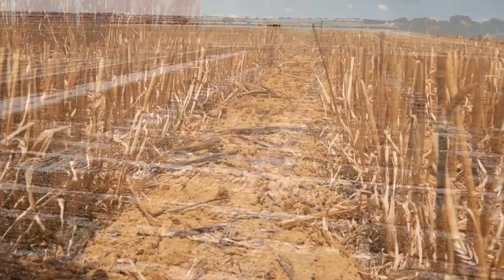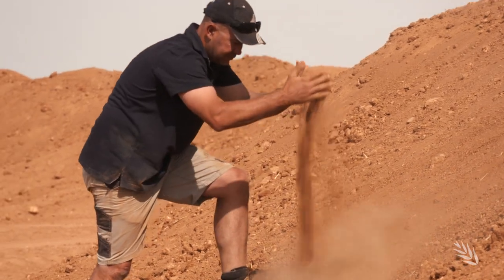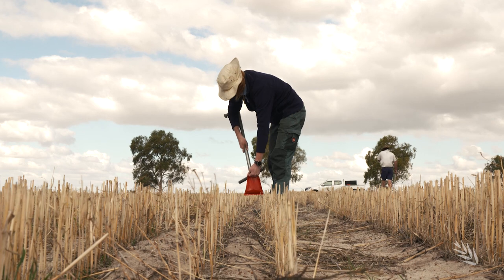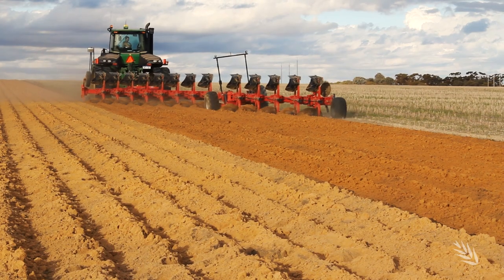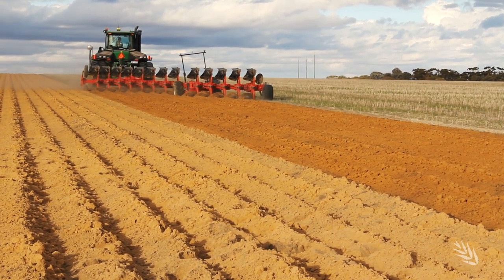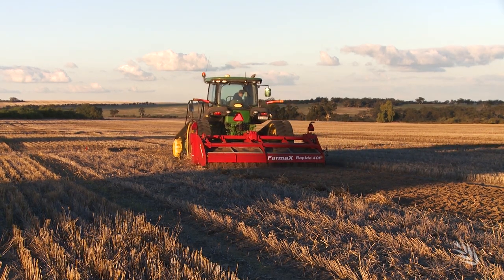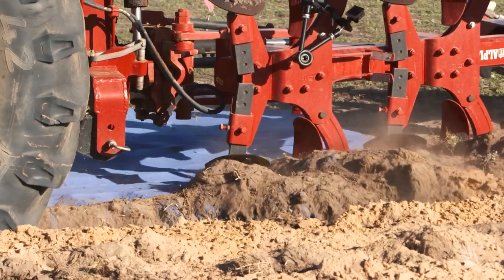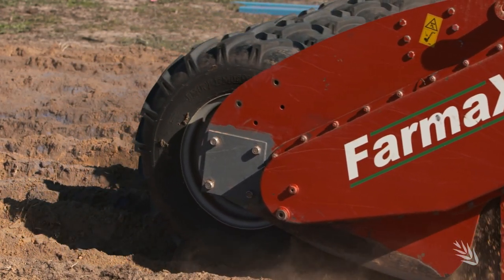Tillage and Nutrition | achieving the balance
A $14.6 million, multi-partner, crop nutrition investment strategy is being rolled-out in the western region.
The project is focusing on new thinking and research about: soil nutrient supply and more efficient fertiliser use; distribution of nutrients when soils are renovated; and the development of new in-the-field soil sampling methods.